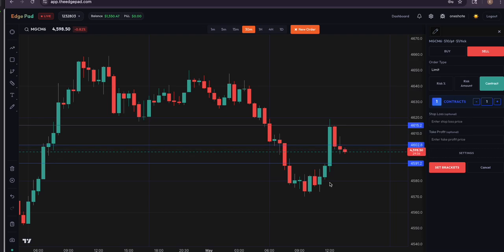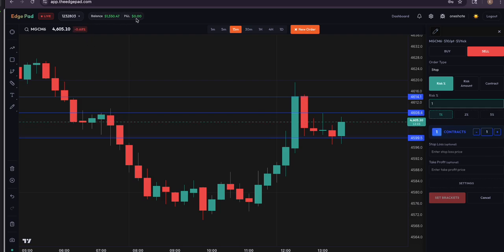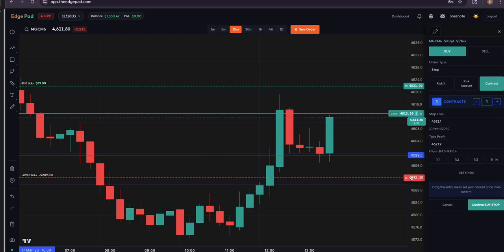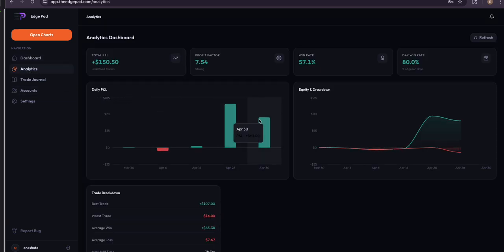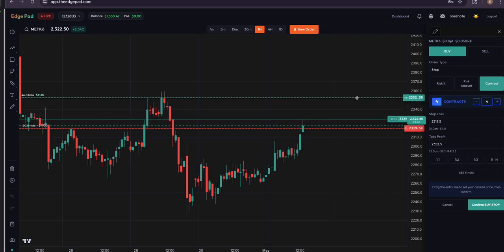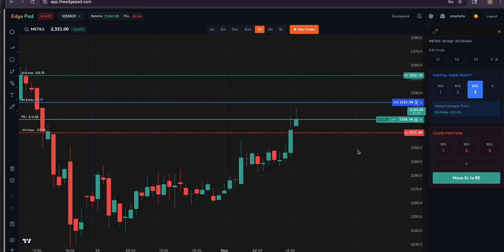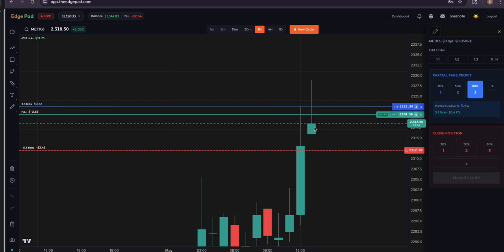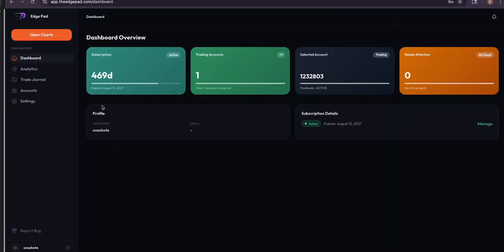You Have an Edge. Your Platform Is Killing It.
Before you confirm a single trade, you should see exactly what you're risking. Here's how.

I've been in profit, taken partials, and still lost money — because my old platform entered a reverse trade I never meant to place.

It's a specific kind of frustration. You did everything right. Your edge showed up. You managed the trade. And then the tool worked against you. That's not a skill problem. That's a platform problem.
In this video, you'll see The Edge Pad running live on a real New York session — including a live trade where I manage risk, set brackets, take partials, and move my stop to break even. No polished demo. No fake account.

✅ How to see your exact risk and reward before you confirm an entry — not after
✅ How OSO bracket orders (a pre-set stop loss + take profit that activate automatically when your entry fills) protect you the moment you're in a trade
✅ Why partials need to auto-adjust your remaining stop loss — and what happens when they don't
✅ How to move to break even with one button instead of six clicks
✅ Why the right tool is just as important as the right edge — and how these two work together

I created this due to frustrations coming from forex — there was a tool I loved and couldn't bring with me to futures. Spent months looking for a replacement. Outside firms quoted 18 months to build what I needed. We built it ourselves.

It's not perfect, I get that. But it's good enough that I'm trading my live accounts with it every single day.

👉 Check out TheEdgePad.com

Stick around for 3:48 — that's where I show how brackets work in preview mode before you ever confirm a trade. That's the feature that changed how I enter positions.

Chapters:
0:00 What Is The Edge Pad?
1:29 Live Demo: Chart Navigation
2:02 3 Risk Modes — Contract, Dollar, Percent
3:48 Setting Brackets Before You Enter
13:49 Partials That Auto-Adjust Your Stop
15:22 Edge + Mentor + Right Tool
17:48 Pricing & What's Coming

Futures trading involves substantial risk of loss and is not suitable for all investors.